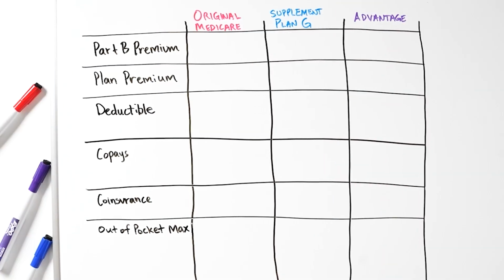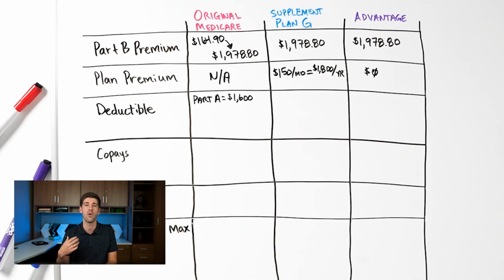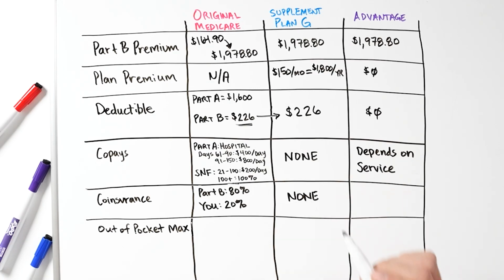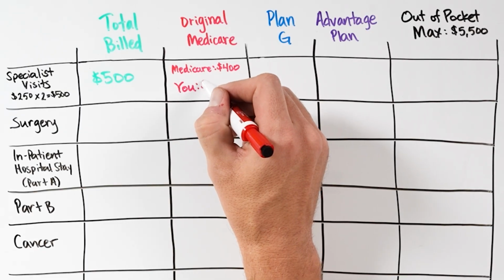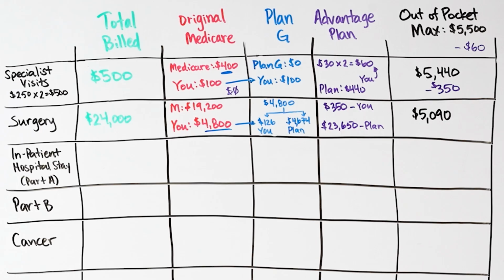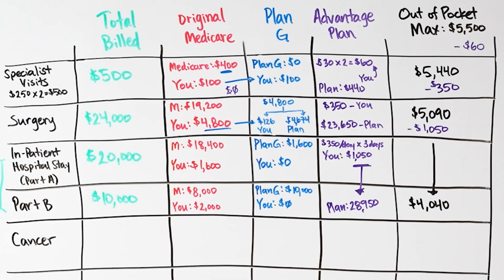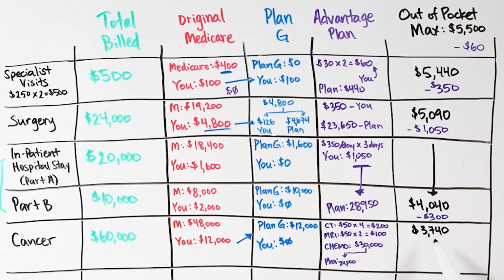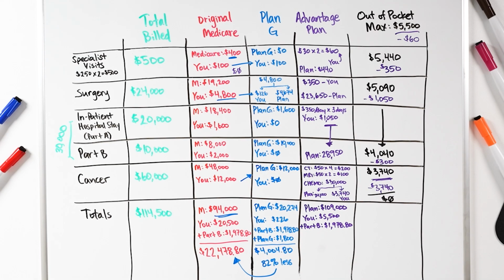How ORIGINAL MEDICARE leaves you exposed | Cost of Original Medicare vs Plan G vs Advantage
Some feel they should stick with Original Medicare only and forego the Supplement vs Advantage decision. In this video, we breakdown some cost examples of what they would look like with Original Medicare only vs a Supplement Plan G vs Advantage.

Chapters:
0:00 Introduction
0:55 Costs & Gaps of Original Medicare
6:29 Costs for Services
6:47 Specialist Visits
7:55 Surgery
9:10 Hospital Stay
11:00 Cancer
14:04 Totals